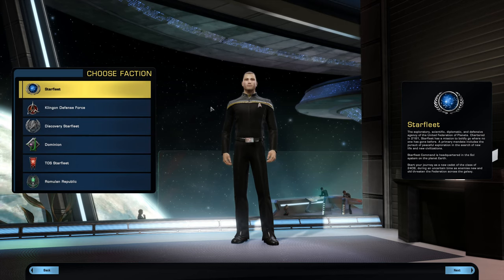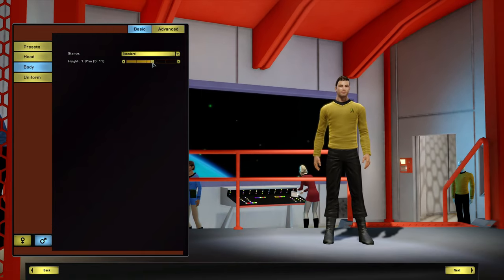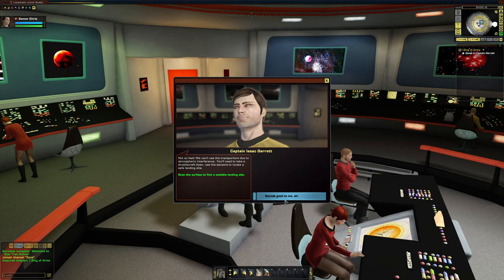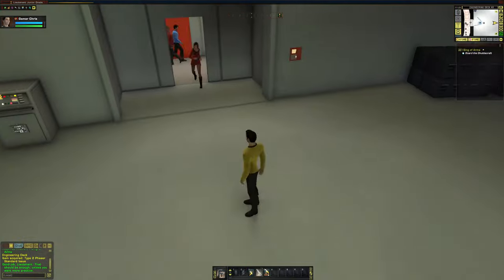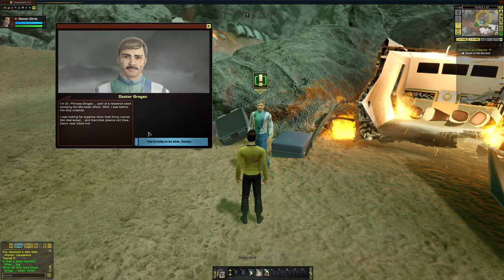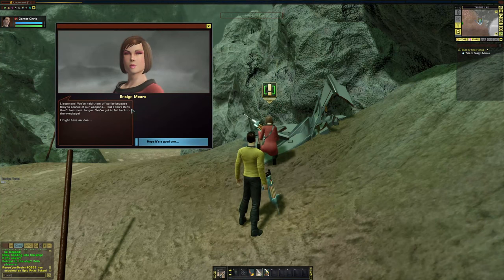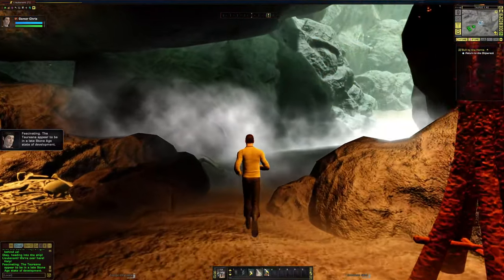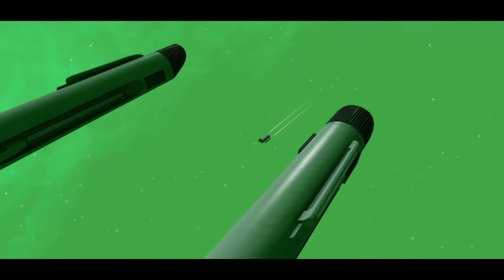Star Trek Online: Agents of Yesterday I Episode 1 I Starting the Tutorial Part One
In Star Trek Online, the Star Trek universe appears for the first time on a truly massive scale. Players take the captain's chair as they command their own starship and crew. Explore strange new worlds, seek out new life and new civilizations, and boldly go where no one has gone before.